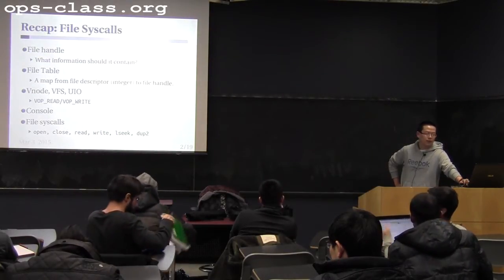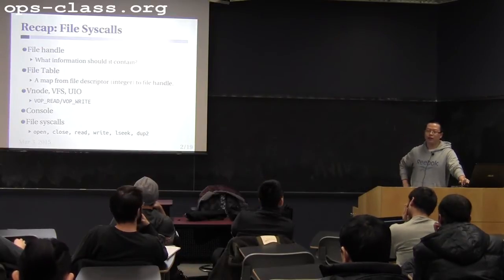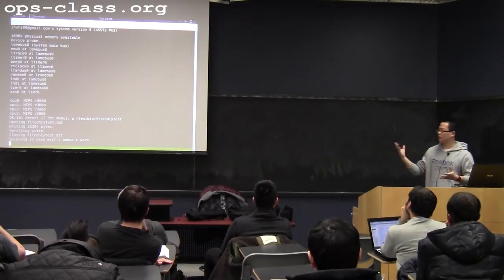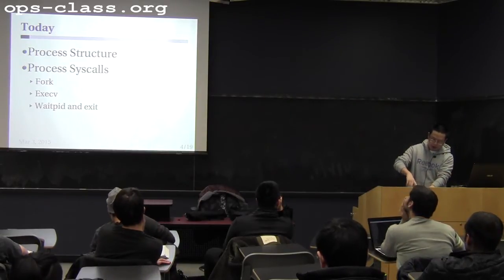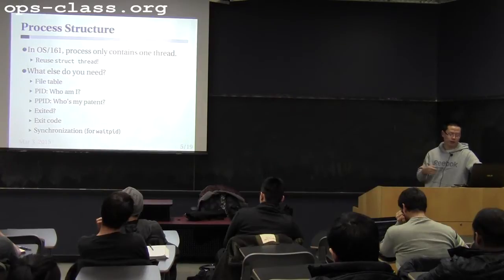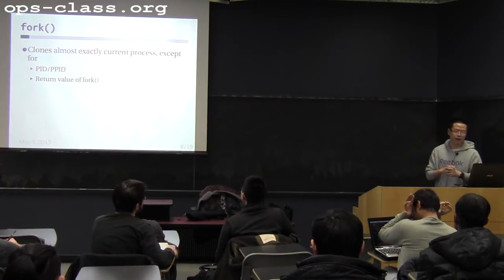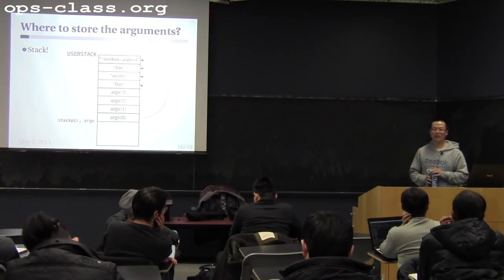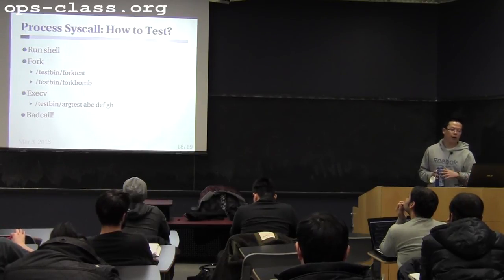03 Mar 2015: Third ASST2 Recitation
Jinghao Shi continues discussing ASST2.